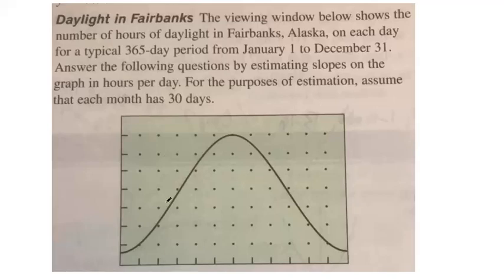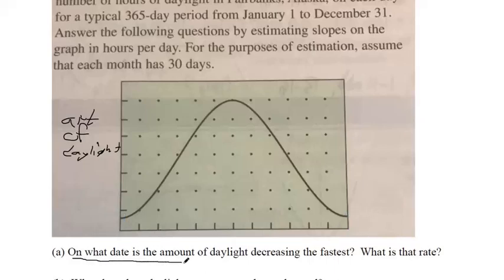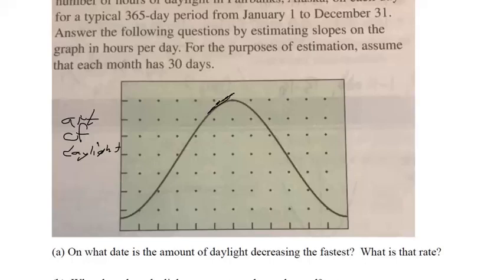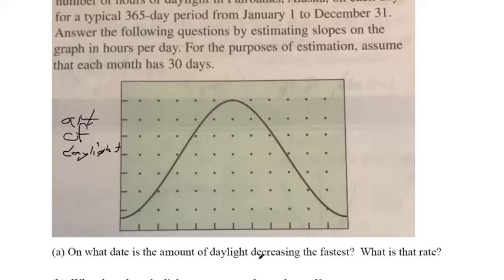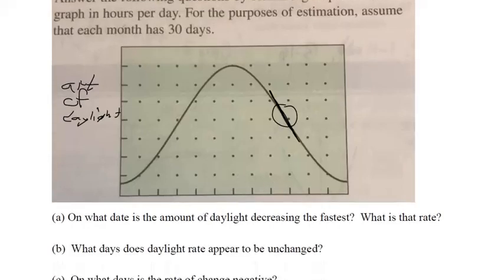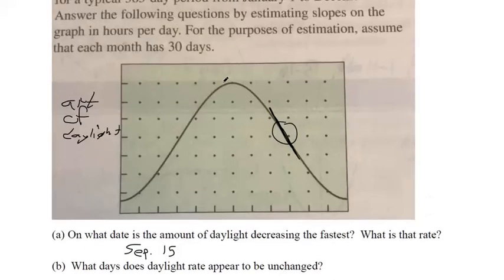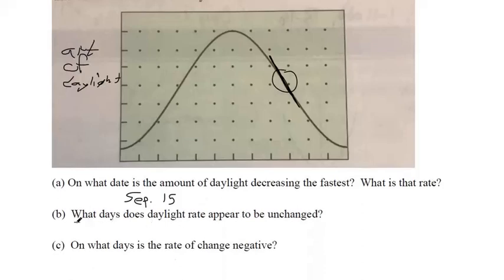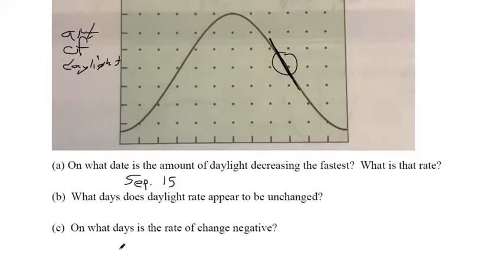Use a Graph of Daylight to Determine Rates of Change of Daylight calculus derivatives